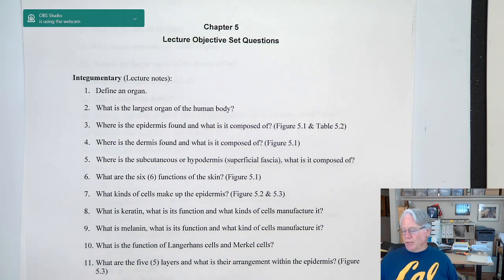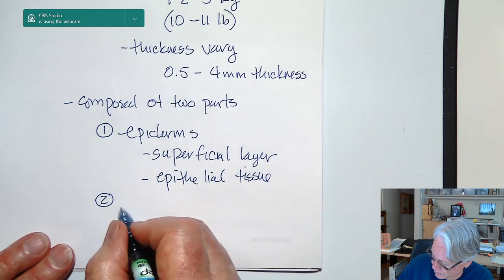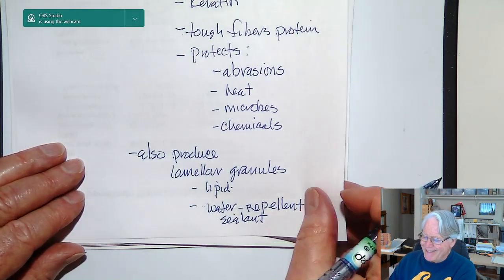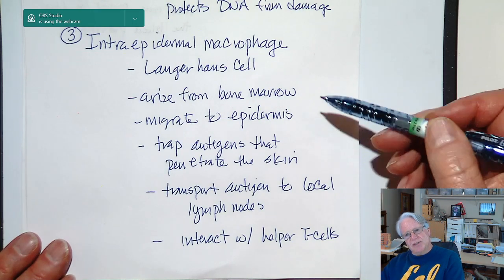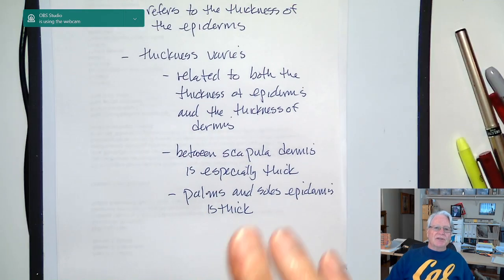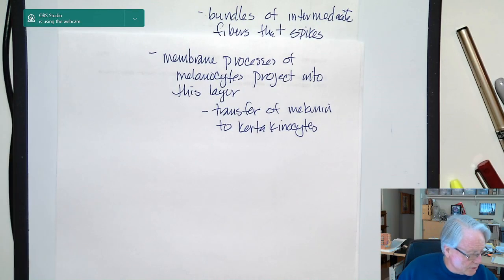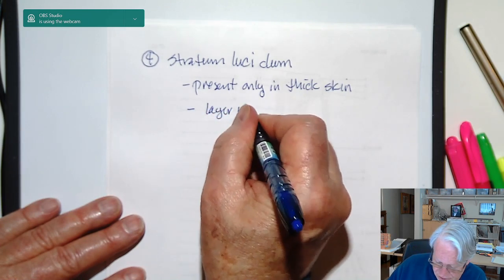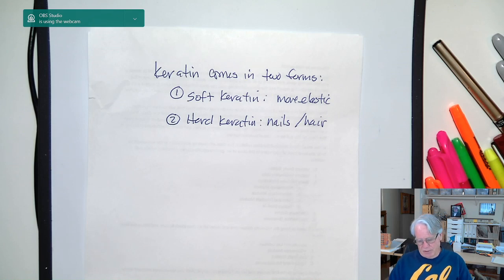Bio 40A Lecture Chapter 5: Session 1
In this video I cover:
1. Anatomy of the skin: an overview
2. Functions of the skin
3. Cells of the epidermis
4. The 5 strata of the epidermal layer
5. Keratinization